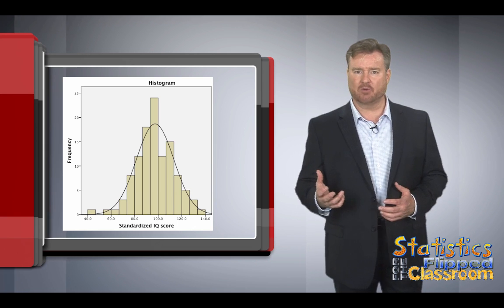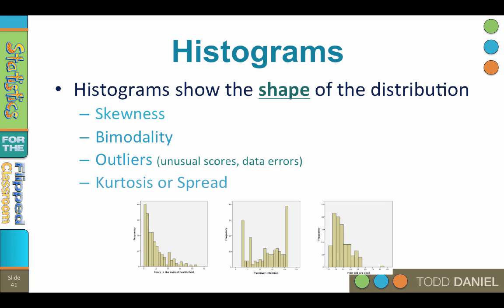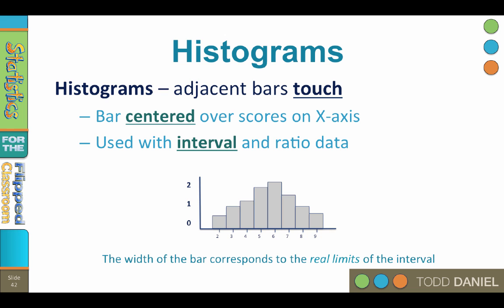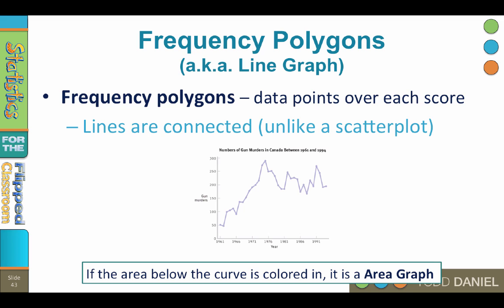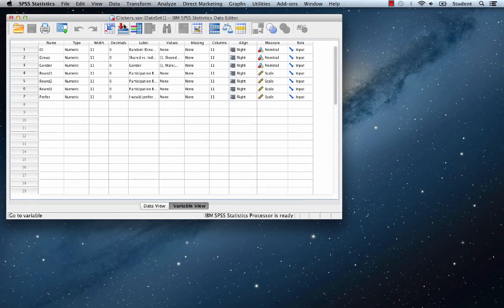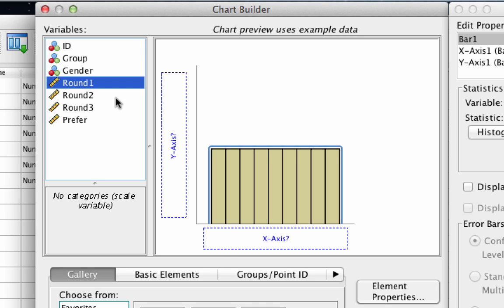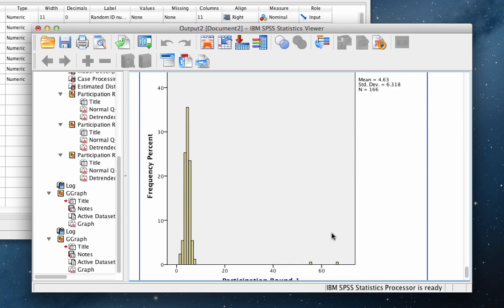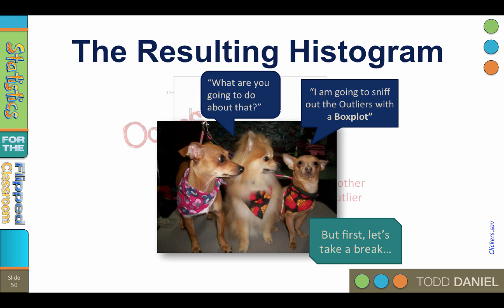Histograms & Frequency Polygons in SPSS (4-7)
A histogram is a type of graph – very similar to a bar chart – that easily shows us the shape of the distribution. Histograms can show us if the data are bimodal, with two major peaks. We see skewness (such as positive skew), kurtosis (how peaked or flat the distribution is), which also shows the “spread”, or variability in scores, and unusually extreme scores or data entry errors called outliers. Bar graphs are typically used with categorical data (nominal and ordinal) and histograms are used with scale data.

This video teaches the following concepts and techniques:
SPSS Chart Builder
Histogram
Frequency polygon
Outliers
Assessing a distribution of scores

Daniel, T., & Tivener, K. (2016). Effects of sharing clickers in an active learning environment. Educational Technology & Society, 19 (3), 260–268.

Link to a Google Drive folder with all of the files that I use in the videos including the Bear Handout and the Clickers.sav dataset. As I add new files, they will appear here, as well.

Table of Contents:

00:47 - Histograms
02:34 - Frequency Polygons
(a.k.a. Line Graph)
04:10 - Histograms in SPSS
05:50 - Interpreting Histograms